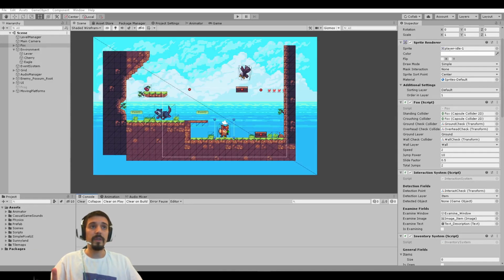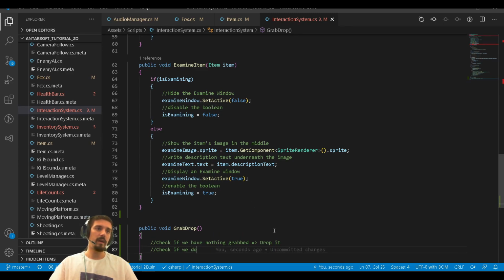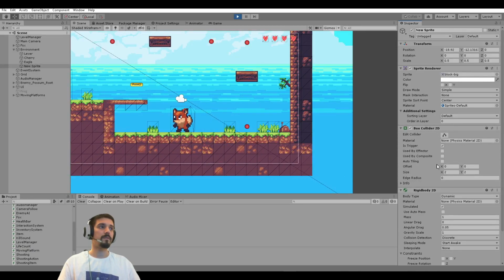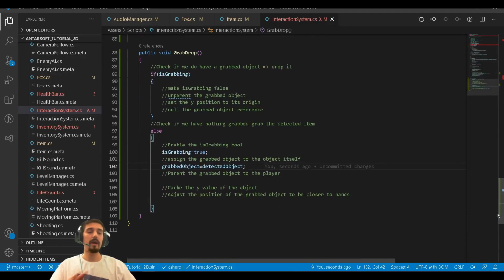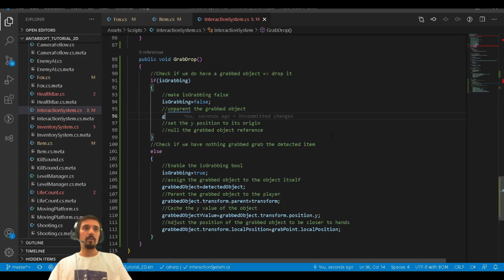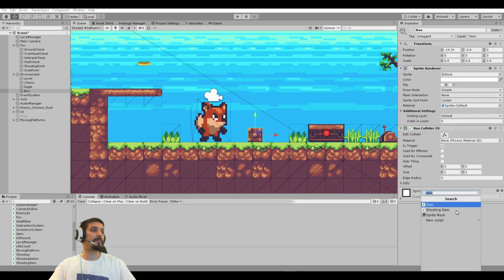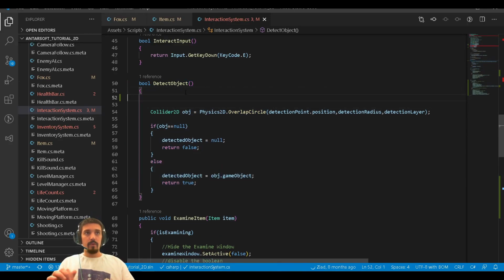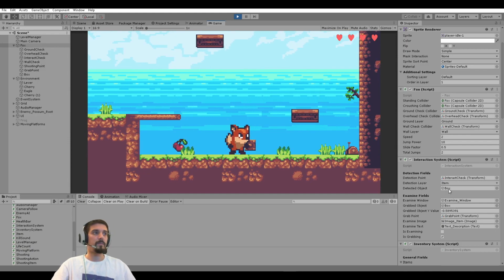Unity 2D Platformer Tutorial 33 - Grab (Pick up) and Drop Objects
Learn how to create a script that allows you to grab and drop object